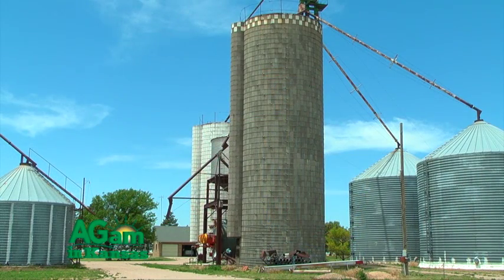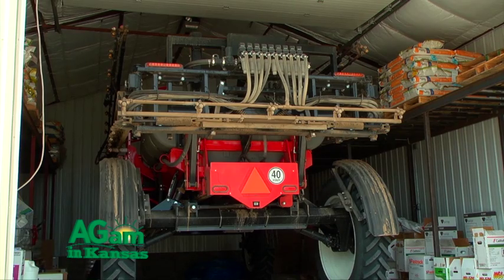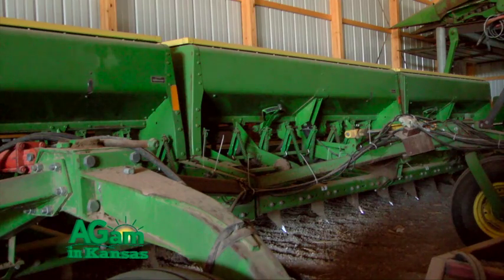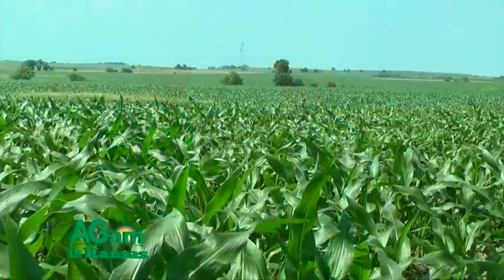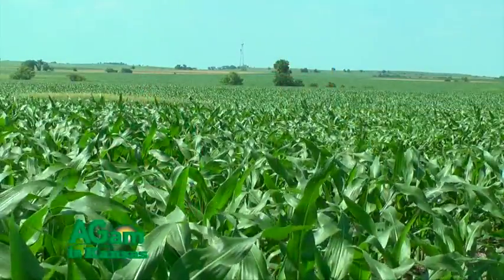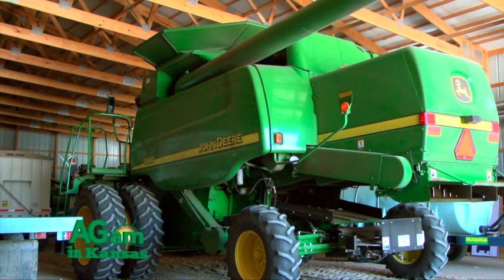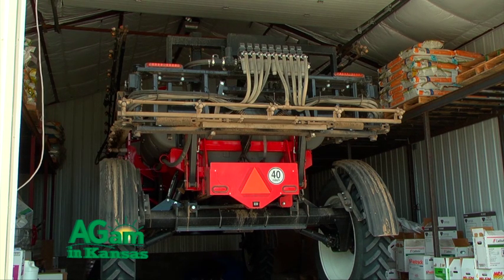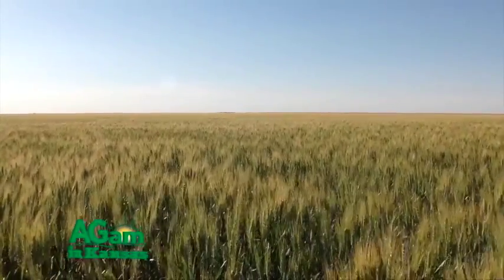That's My Farm - Mai Farms in Sharon Springs Kansas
Jim Shroyer is in northwest Kansas today on the Mai farm, just south of Sharon Springs. Learn all about his operation here.